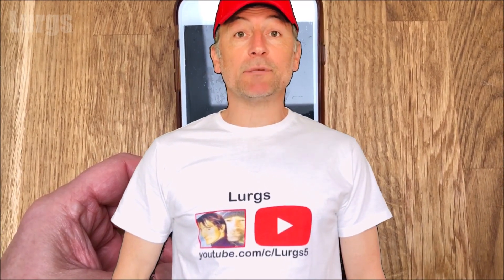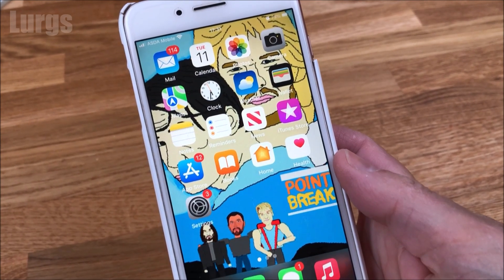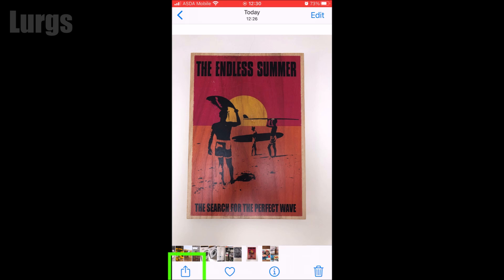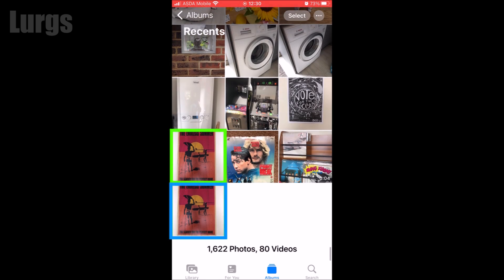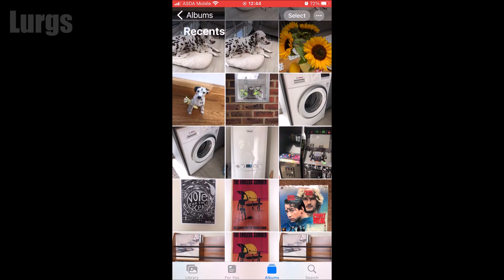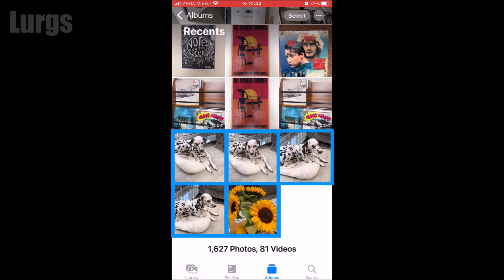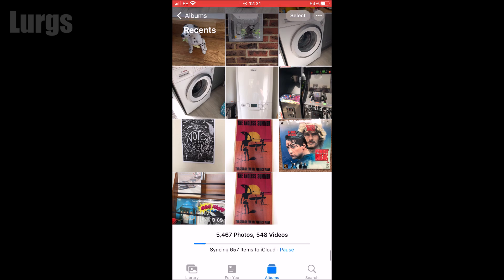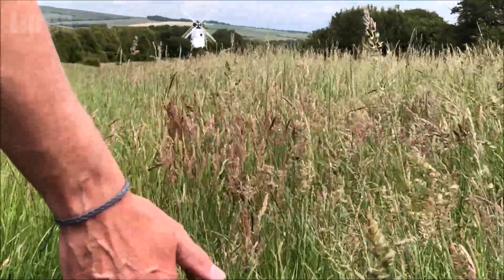How to make a copy of a Photo on iPhone and How to make a copy of a Video on iPhone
How to duplicate photos on iPhone and How to duplicate videos on iPhone.
If you are going to edit an iPhone photo or video it is a great idea to make a copy of that photo or video, this way if you make a mistake you still have the original iPhone photo or video.
In this iPhone Tutorial I'll show you how to duplicate an iPhone picture (copy and duplicate photos on the iPhone) so you then create an exact copy of a photo (or video) on your iPhone.
You can select multiple Photos or Videos and create duplicates on your iPhone.

Other useful How To Guides to help you save ⏱TIME and 💰 MONEY:
TECHNOLOGY